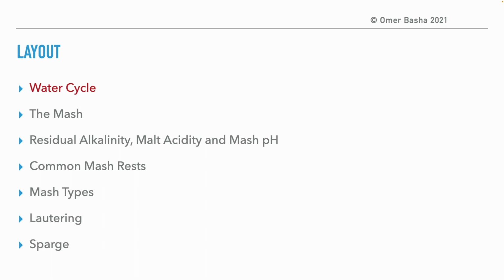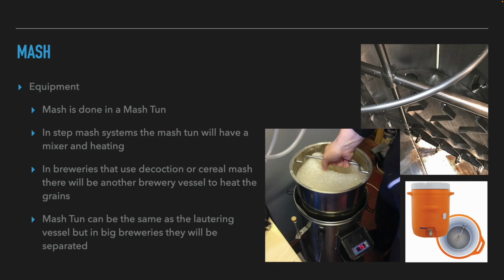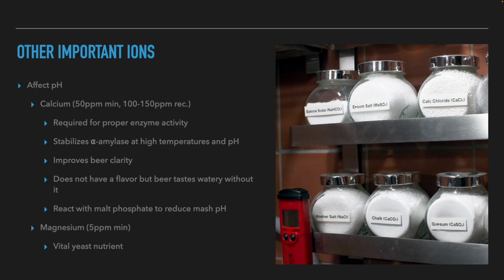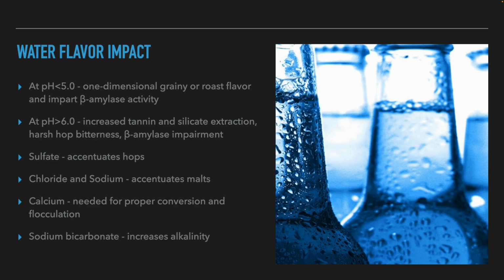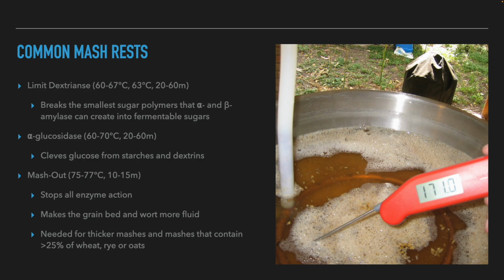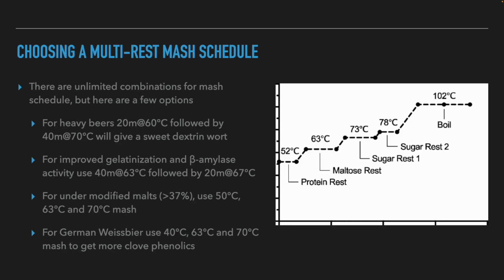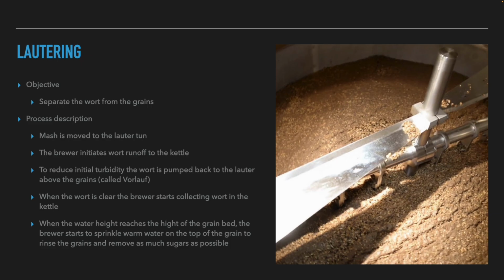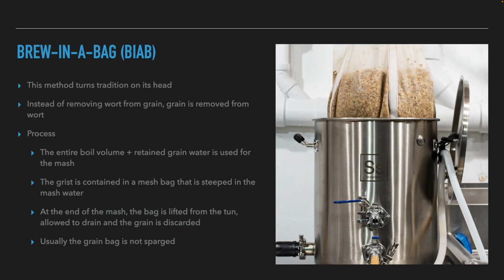BJCP Beer Exam Prep Course - 4 - Water and Mashing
This is the fourth presentation of the beer evaluation course. In this meeting we will discuss the water cycle,  the mash, residual alkalinity, malt acidity, mash pH, common mash rests, mash types, lautering and sparge.

Chapters
00:00 - Intro
1:30 - Water Cycle
5:11 - The Mash
6:27 - Residual Alkalinity, Malt Acidity and Mash pH
16:03 - Common Mash rests
23:03 - Mash Types
29:46 - Lautering
31:33 - Sparge
35:37 - Outro

I am committed to bring you knowledge about beer, mead, cider and spirits in English and Hebrew.